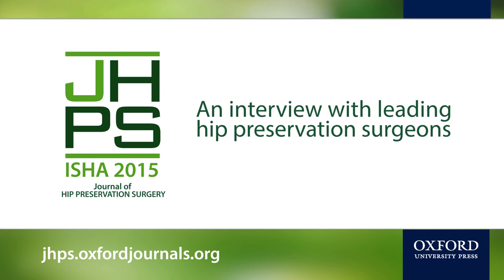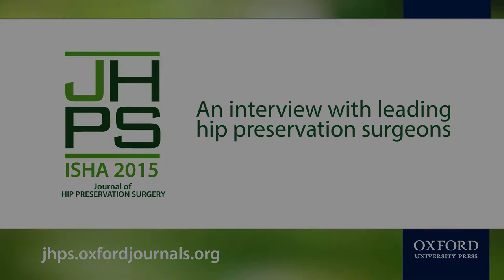JHPS at ISHA: Interviews with leaders in hip arthroscopy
What does the future hold for hip arthroscopy? We interviewed eleven leading surgeons in the field of hip arthroscopy at the ISHA Annual Meeting in Cambridge. Joe McCarthy, Michael Dienst, Tom Sampson, Hassan Sadri, Victor Ilizaliturri, Marc Philippon, Thomas Byrd, John O’Donnell, Marc Safran, Richard Field and Phil Noble discuss their predictions for the future and offer their advice to young practitioners thinking about specialising in hip arthroscopy.

The Journal of Hip Preservation Surgery (JHPS) is an open access, peer-reviewed international journal focused on the growing area of hip preservation surgery within orthopaedics. The Journal publishes original articles related to the preservation of the hip joint, including arthroscopic surgery and hip osteotomy, as well as orthobiological techniques as applied to the hip joint.